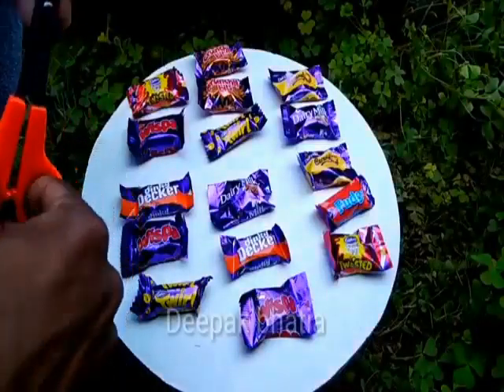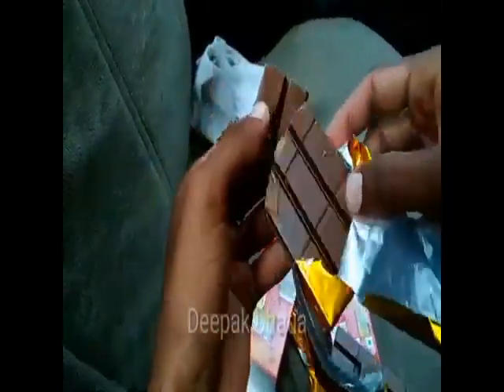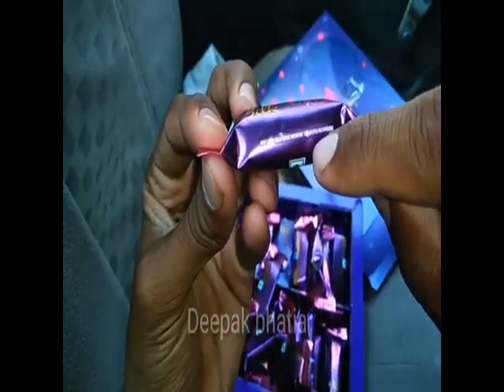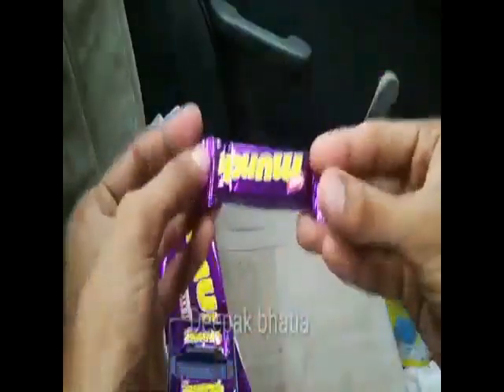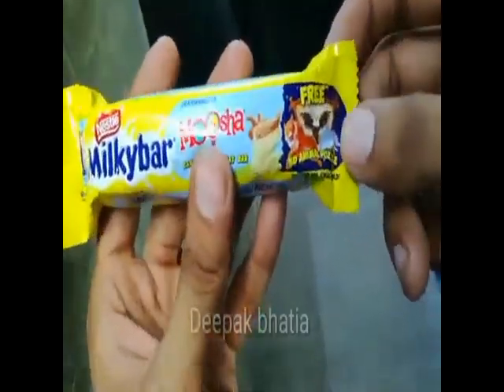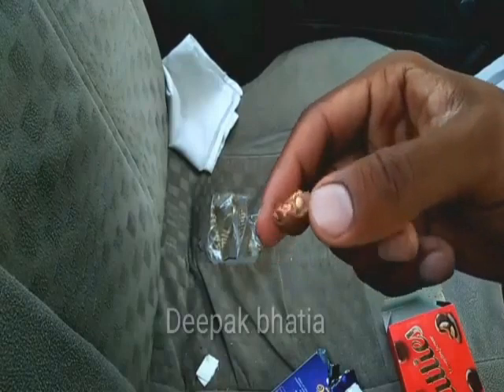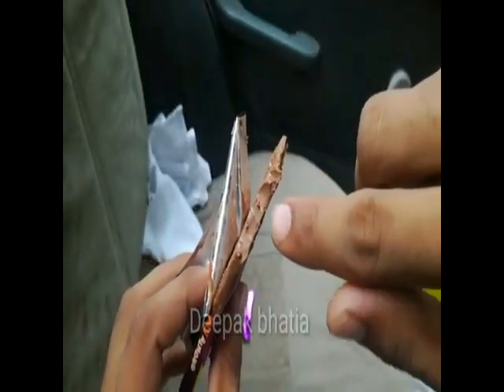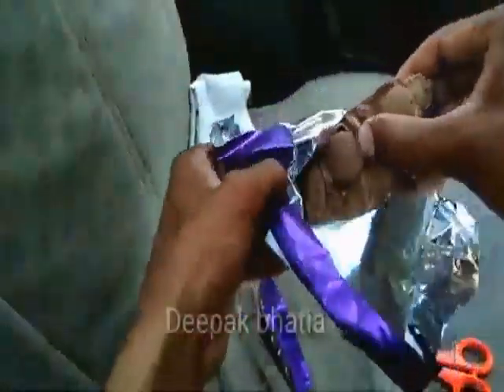Cadbury and Nestle Chocolates compilation